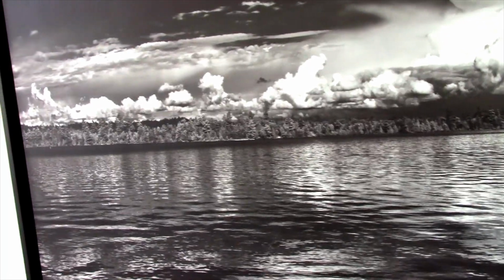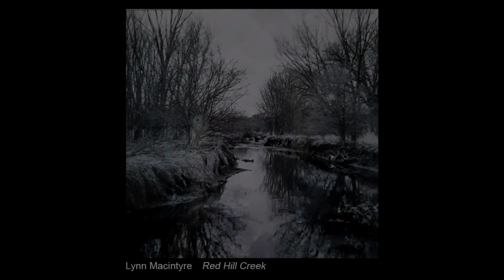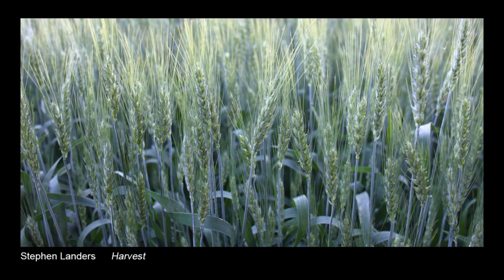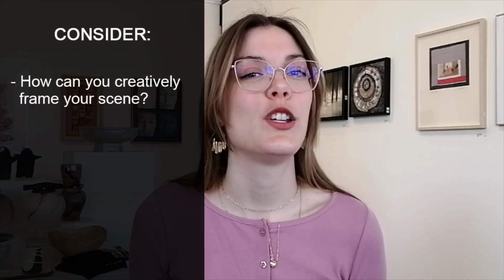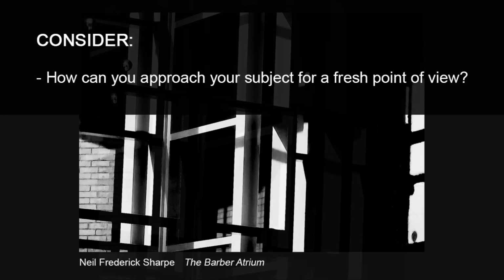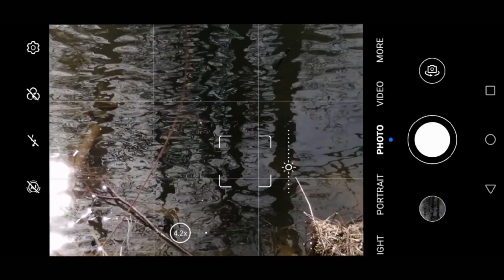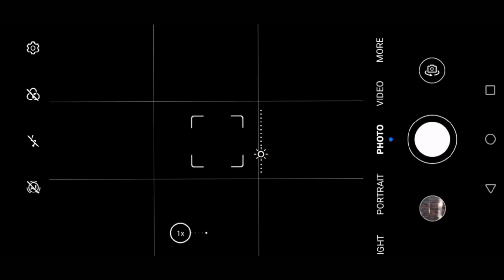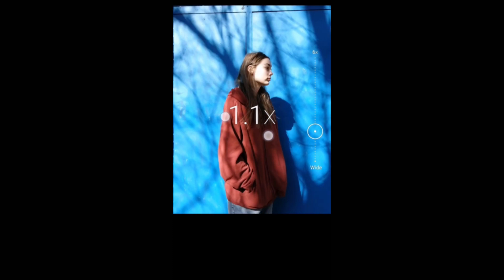Sharpening Your Tools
Continuing from the ‘The Artist’s Toolbox’ series, ‘Sharpening Your Tools’ explores elements of composition and applies them to photography.  Using a simple and accessible cell phone, and referencing the work of Carnegie artists, Emmali Branton demonstrates how to apply some of these basic principles to create interesting and engaging images out in the field.

This video series is made possible in part by funding from the HG Bertram Foundation.